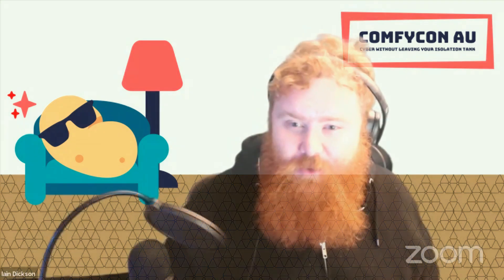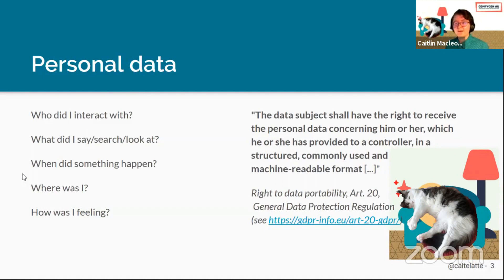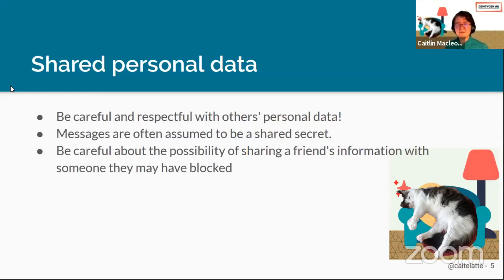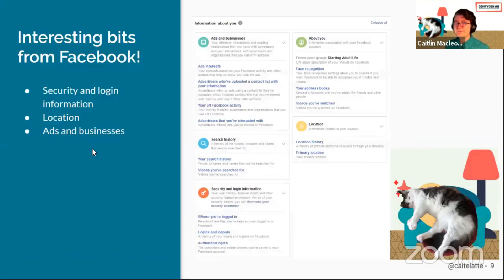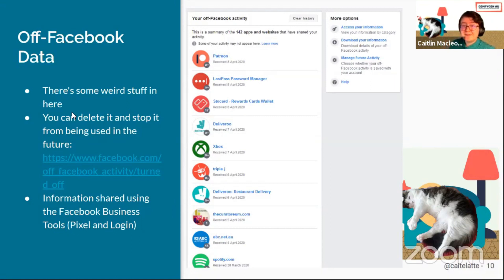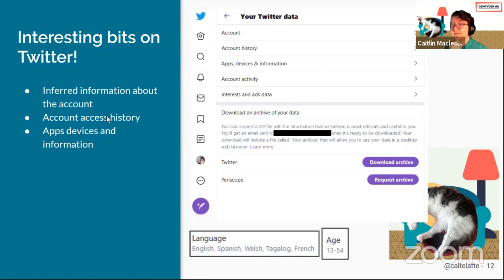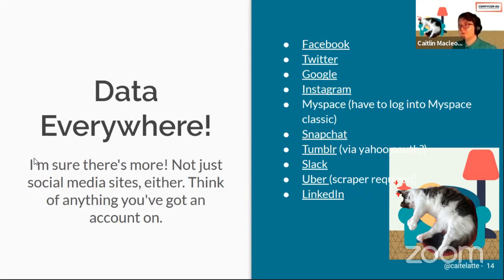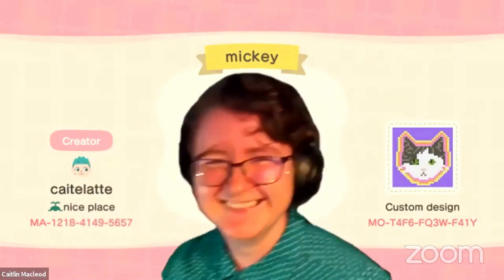Access your social media archives! - Caitelatte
ComfyCon AU 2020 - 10th & 11th April 2020

Access your social media archives!
You can download archives of a lot of your history on social media sites as a result of the GDPR requirements being brought into play.

Let's explore the basic concepts, who's got interesting data, a few things to consider in relation to your personal threat model, and what you can do with your own data!

Caitlin - @Caitelatte
Python, security and community human based in Canberra, Australia. Pronouns are she/her.

Want a ComfyCon T Shirt or Hoodie? No profit is made on these products by ComfyCon AU